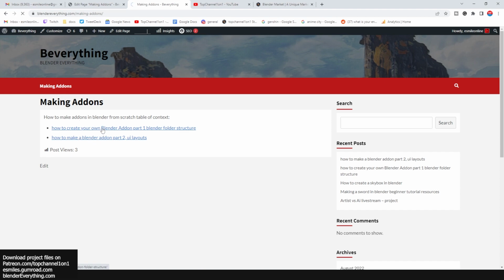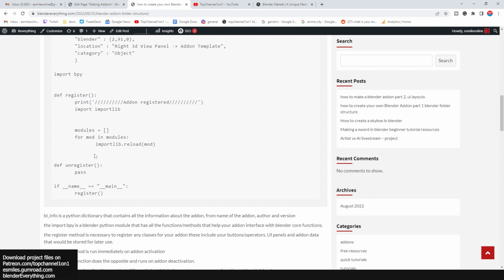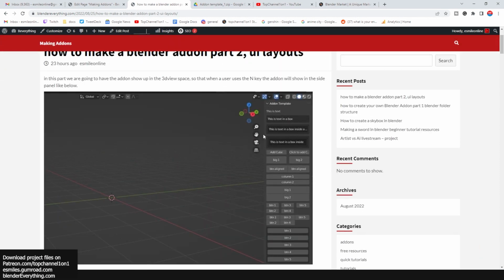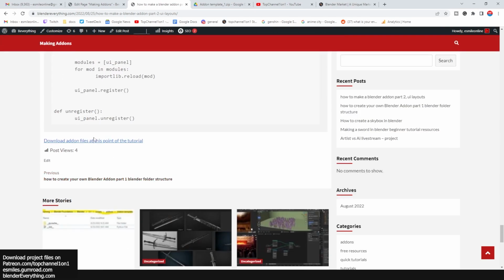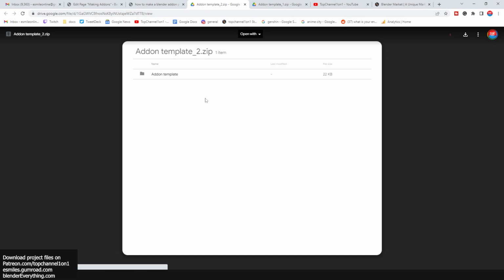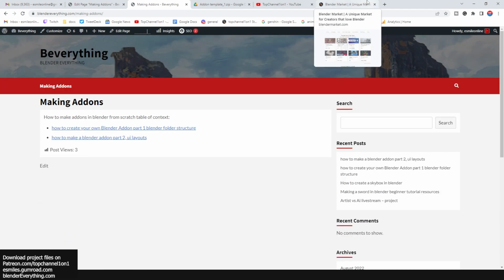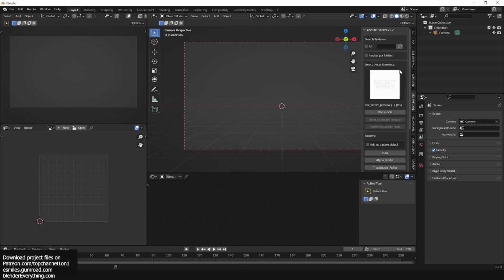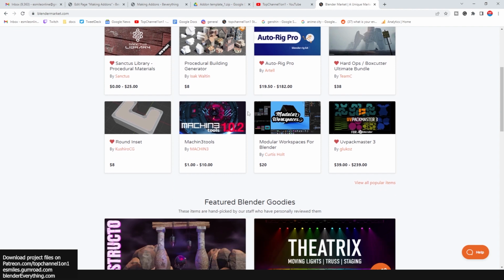how to make addons to speed up your workflow or to sell for money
Downloads:
texture folders:

my setu[p
i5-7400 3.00GHz, 8GB, gtx 1060 3GB
mouse: i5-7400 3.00GHz, 8GB, gtx 1060 3GB